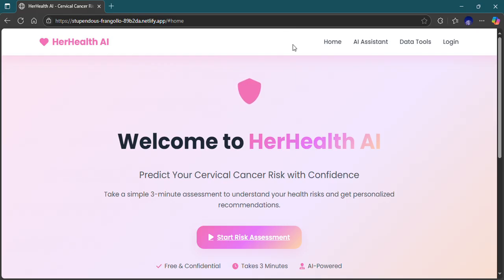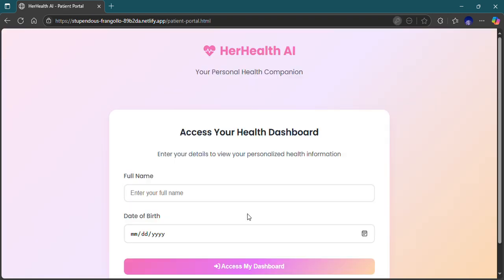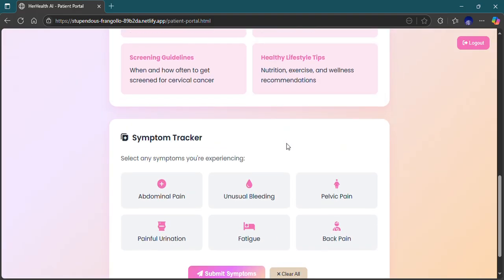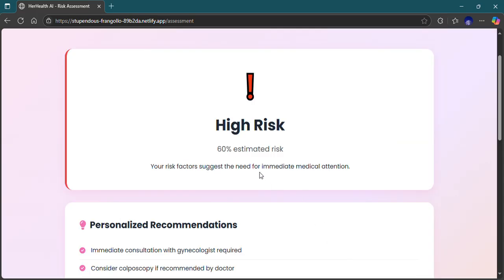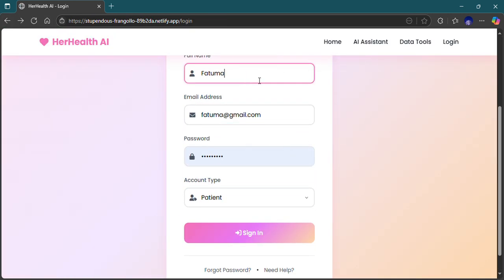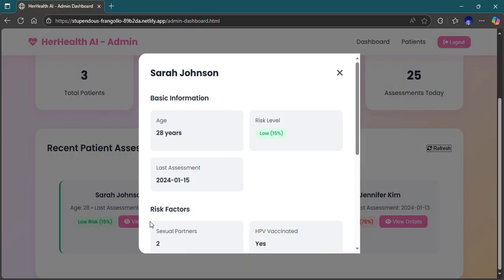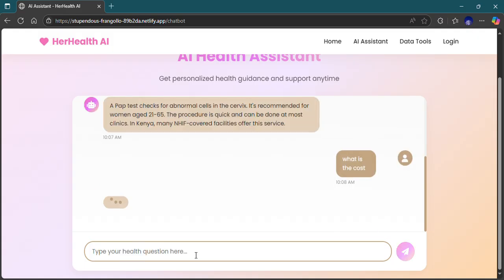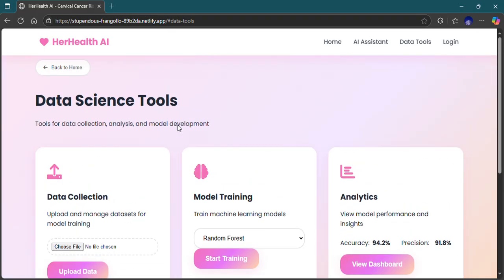HerHealth AI Cervical Cancer Risk Assessment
FEMGUARDIANS: AI-Powered Cervical Cancer Prevention in Kenya | Hackathon Project

Cervical cancer is the 2nd most common cancer among women in Kenya, claiming 3,000 lives every year, yet it’s preventable with early detection. Most cases are diagnosed too late due to cost barriers, lack of awareness, and fragmented healthcare systems.